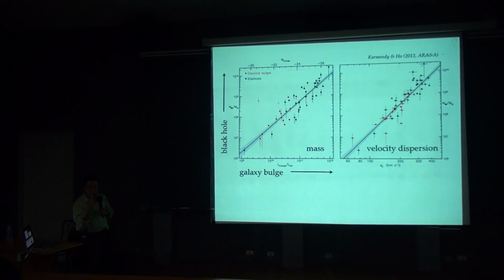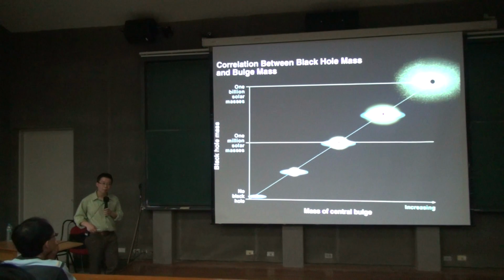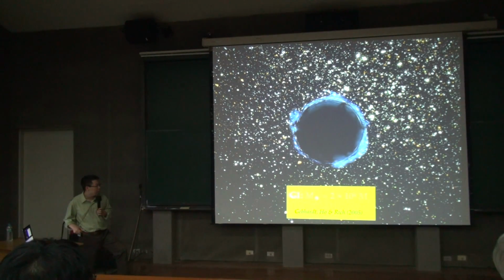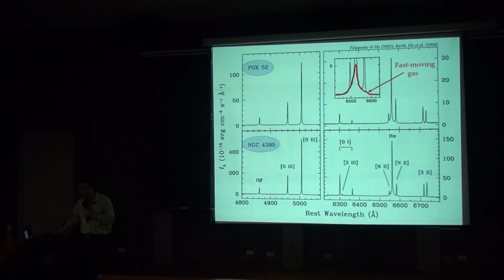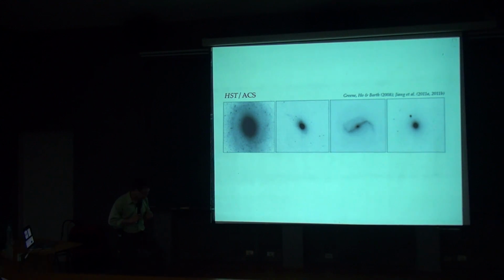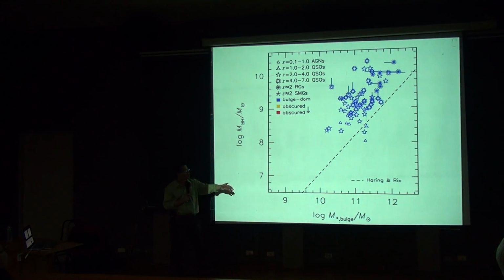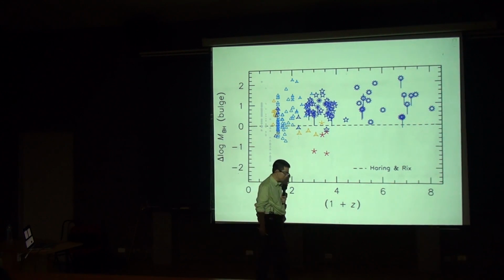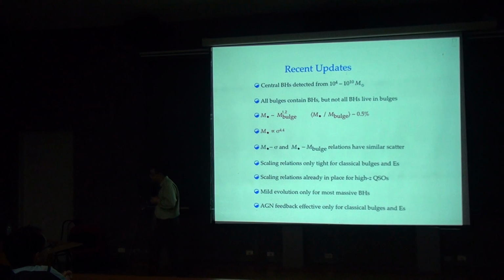何子山, Black Holes Big and Small: Impact on Galaxy Formation Part II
Speaker:何子山 教授 (Kavli Inst. for Astronomy and Astrophysics at Peking University)
Time:  2014/02/25, 14:20-15:30